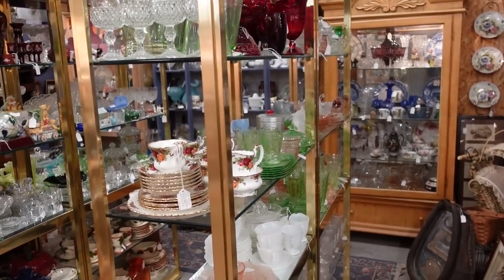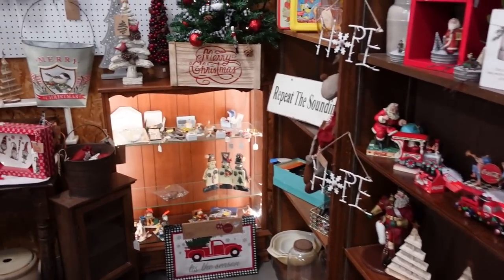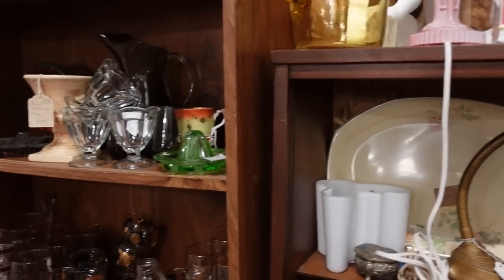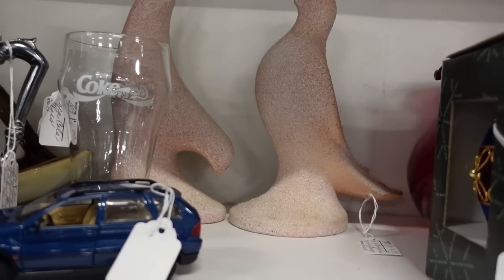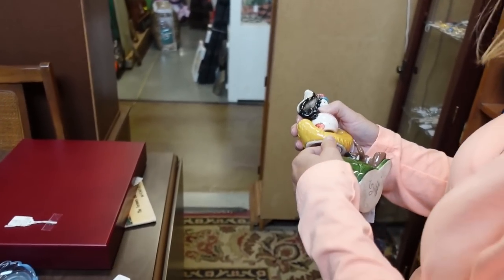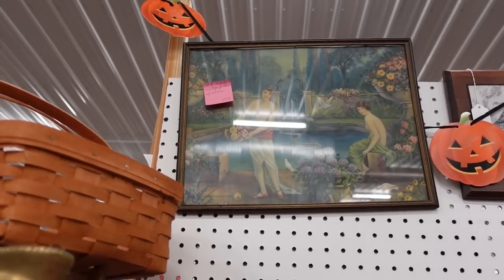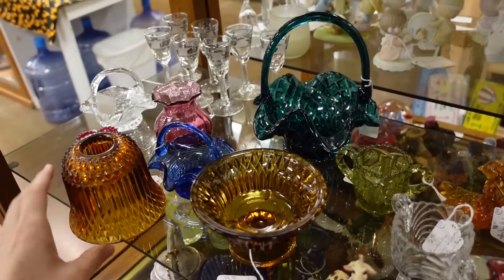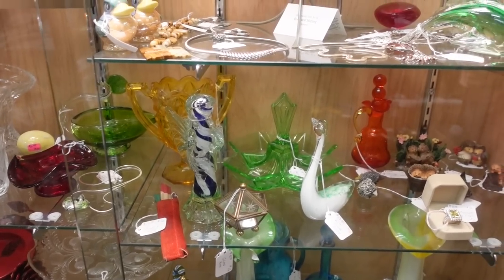This was MADE in PRISON! Thrifting the Antique Mall for Resale!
Today we're at the Chirping Frog Emporium to thrift for resale deals! I found some pretty neat things!!